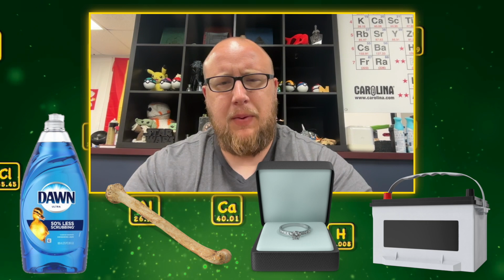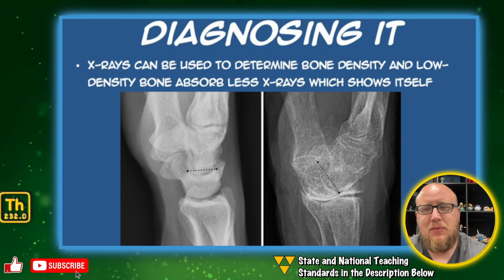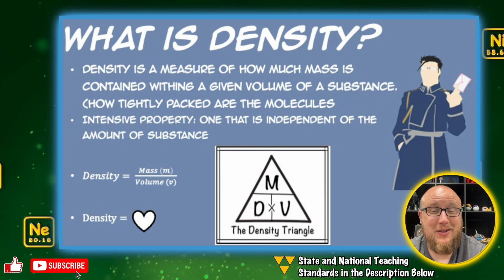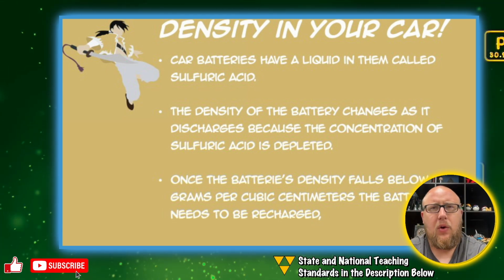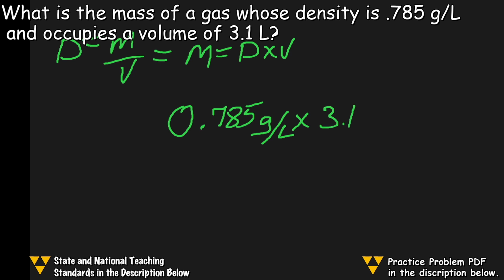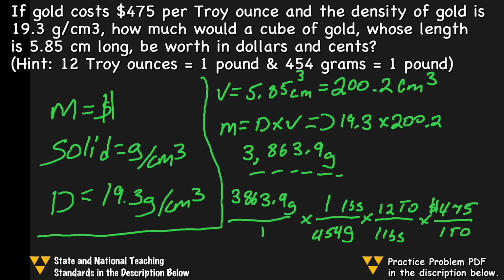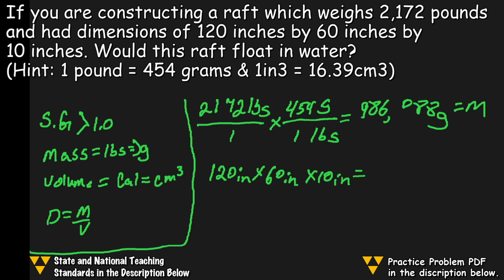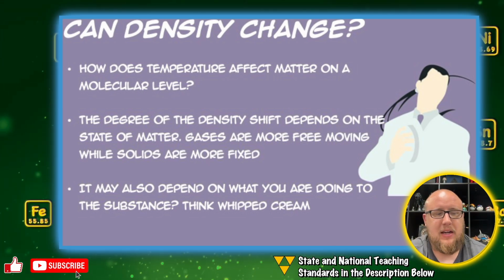Introducing Density: Bones, Car Batteries, and Dawn Dishsoap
In this video we will discuss the concept of density and specific gravity. We will cover the topics of dimensional analysis and have many practice problems. Also we will see the real life application of density such as; bone density, car batteries, and Dawn Dish Soap.

______________________________Science Standards________________________________________

The content in these videos is designed to align with certain aspects of the science standards. While we strive to cover relevant topics, it may not fully encompass a standard. Always refer to official curriculum documents or consult with educators for a comprehensive understanding of the standards.***

NGSS:
Structure of Matter: Explore atomic structure, periodic trends, and chemical bonding. Investigate the properties of element, compounds, and mixtures. Understand the relationship between molecular structure and chemical behaviors.

Oklahoma Science Standards:
CH.PS1.2: Construct and revise an explanation for the outcome of a simple chemical reaction based on the outermost electron states of atoms, trends in the periodic table, knowledge of the patterns of chemical properties, and formation of compounds.

CH.PS1.3: Plan and conduct an investigation to compare the structure of substances at the bulk scale level to infer the strength of electrical forces between particles.

TEKS:
Integrated Physics and Chemistry: (6) Science consists of recurring themes and making connections between overarching concepts. Recurring themes include systems, models, and patterns. All systems have basic properties that can be described in space, time, energy, and matter. Change and constancy occur in systems as patterns and can be observed, measured, and modeled. These patterns help to make predictions that can be scientifically tested, while models allow for boundary specification and provide a tool for understanding the ideas presented. Students should analyze a system in terms of its components and how these components relate to each other, to the whole, and to the external environment.